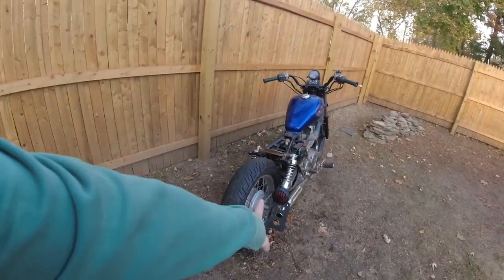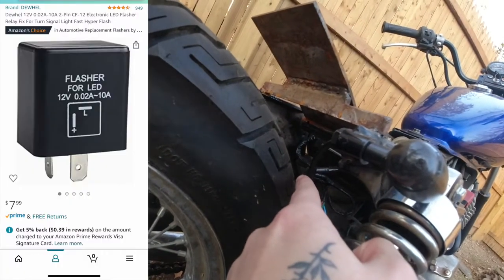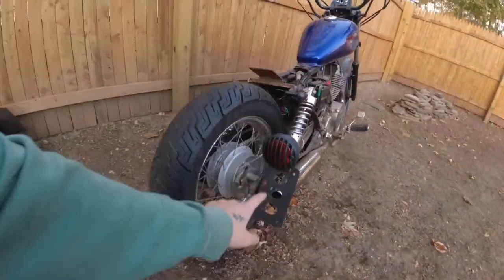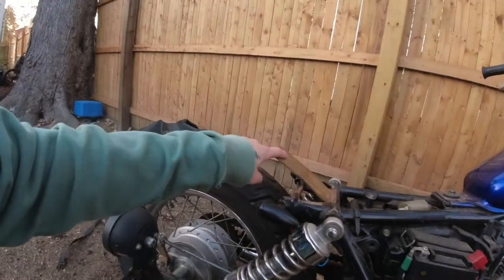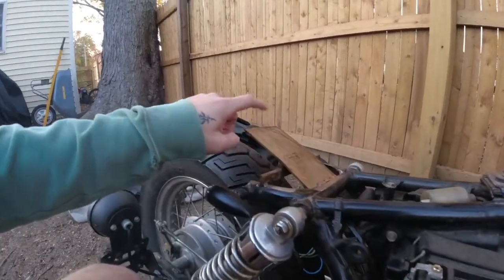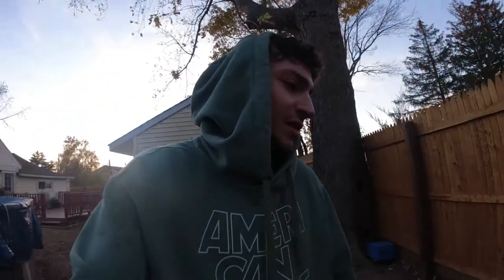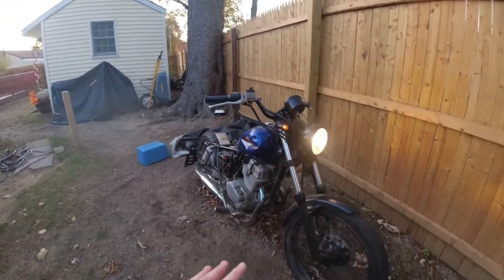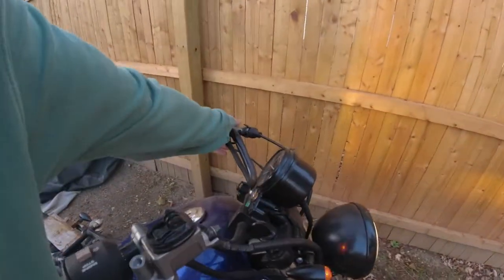Honda Rebel 250 Bobber Build Progress!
In this video, I show you guys the progress on the Honda Rebel 250 bobber build. I figured out that the reason why my bike wouldn’t start was because of a blown fuse. I replaced the fuse and now it runs like new. I wired up both the front and back blinkers. After I wired up the blinkers, I tested to see if they would work and they turned on but wouldn’t flash. I ordered a led flasher relay (link down below) and it fixed that issue and now my blinkers flash. I also wired up a new tail light.

Led Flasher Relay